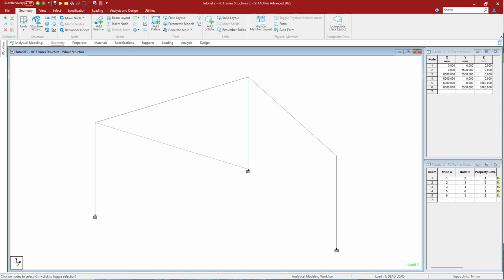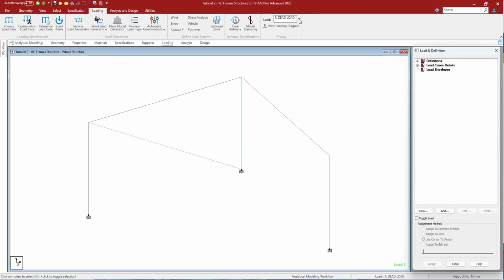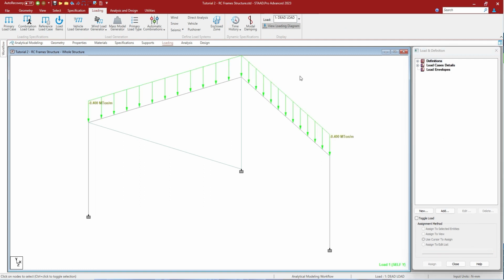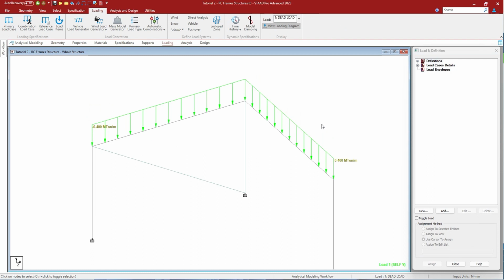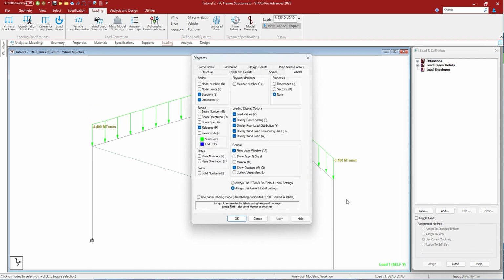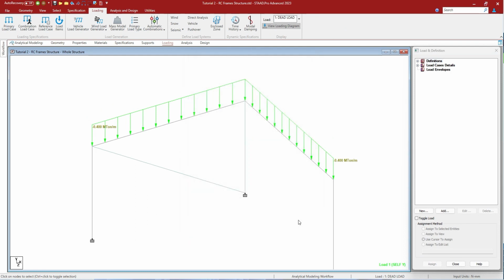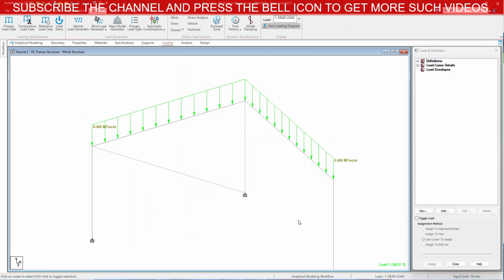19. How to view loads in STAAD Pro?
In this video we have shown how to view loading diagram in staad pro.

MY GEARS...!!

ABOUT CHANNEL...!!